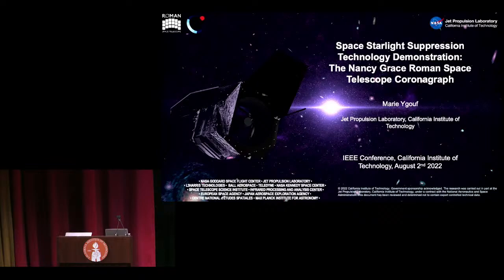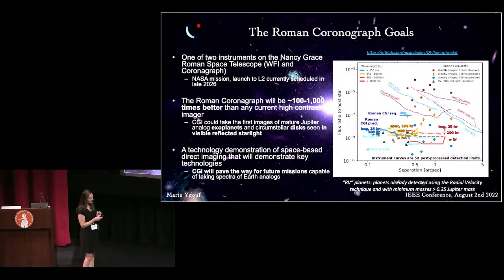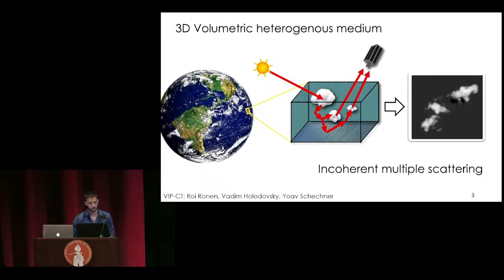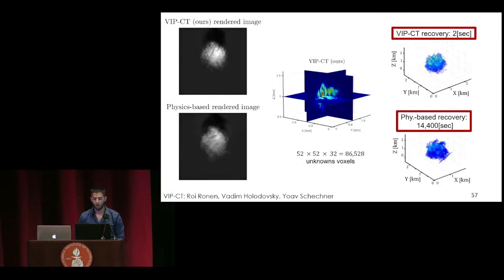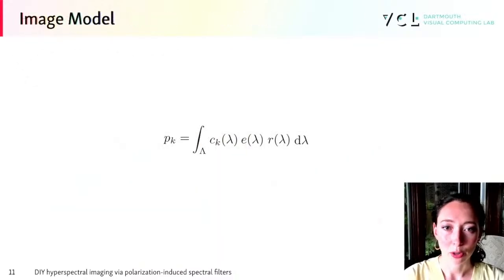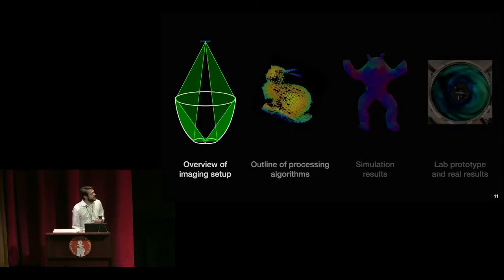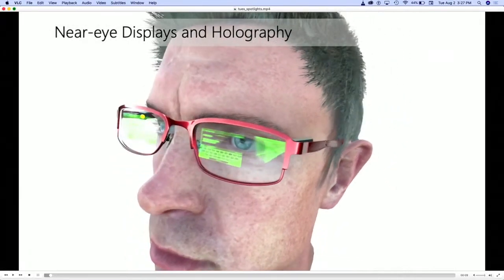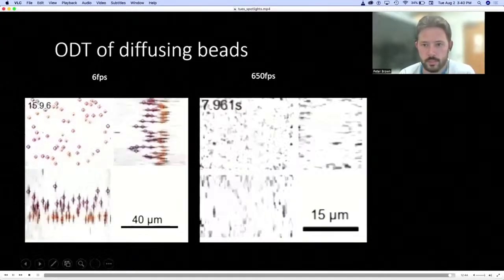Tuesday August 2nd Afternoon Session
Invited talk: Marie Ygouf (Jet Propulsion Laboratory)
Session 4:
    Variable Imaging Projection Cloud Scattering Tomography
    Roi Ronen (Technion); Schechner Yoav (Technion); Vadim Holodovsky (Technion)
    DIY hyperspectral imaging via polarization-induced spectral filters
    Katherine Salesin (Dartmouth College); Dario R Seyb (Dartmouth College); Sarah Friday (Dartmouth College); Wojciech Jarosz (Dartmouth College)
    Wide-Baseline Light Fields using Ellipsoidal Mirrors
    Michael De Zeeuw (Carnegie Mellon University); Aswin Sankaranarayanan (Carnegie Mellon University)
Poster spotlights 2